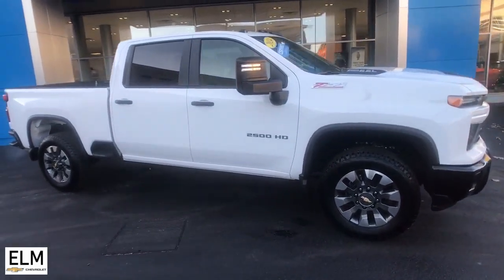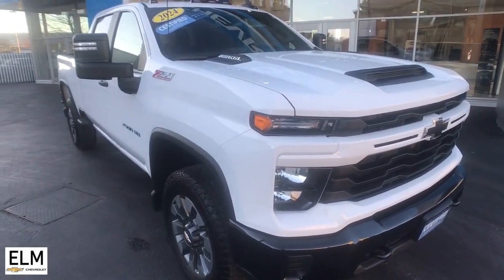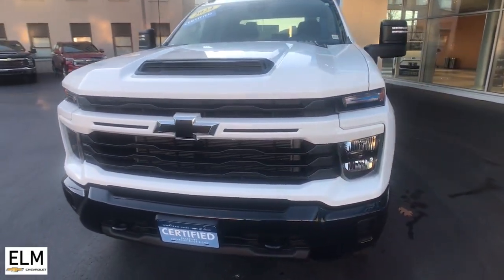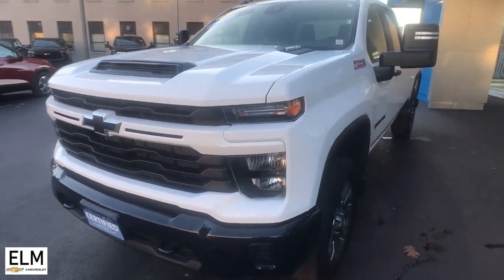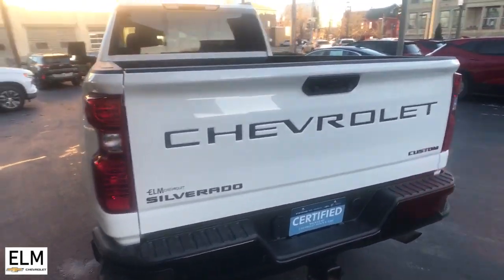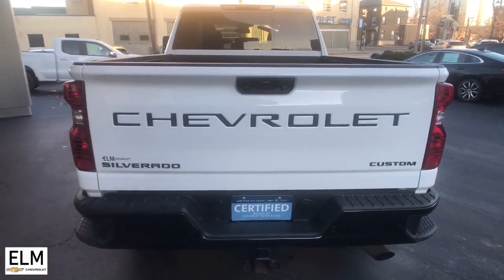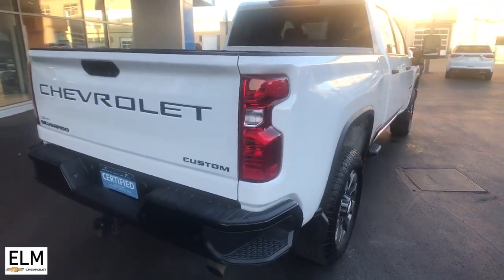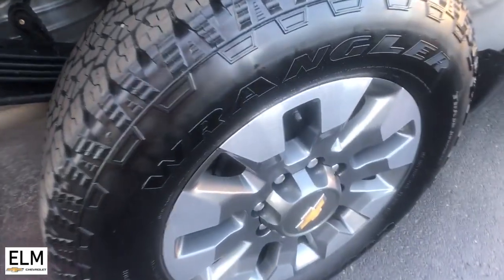2024 Chevrolet Silverado_2500HD Custom NY Elmira, Ithaca, Walkins Glen, Corning, Sayre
Pre-Owned 2024 Chevrolet Silverado_2500HD Custom available at Elm Chevrolet located in 301 E Church St, Elmira, NY, 14901. Servicing the Elmira, Ithaca, Walkins Glen, Corning, Sayre area.
Please mention the stock T23-506A when you contact the dealership for this vehicle.

Your next car could be the  2024  CHEVROLET Silverado HD.  The all-new Chevrolet Silverado: The full-size pickup with a heritage of strength and dependability, improved bed design, and expanded cargo capacity. These are just some of the great options this vehicle comes with: Wireless Apple Carplay®/Android Auto®, Lane Departure Warning, Keyless Entry, Premium Sound System, Remote Engine Start, Heated Mirrors, Bed Liner, Satellite Radio, Steering Wheel Audio Controls, Electronic Stability Control. Feel confident and relaxed in the All-new Silverado. Take it out for a road test, and fall in love.